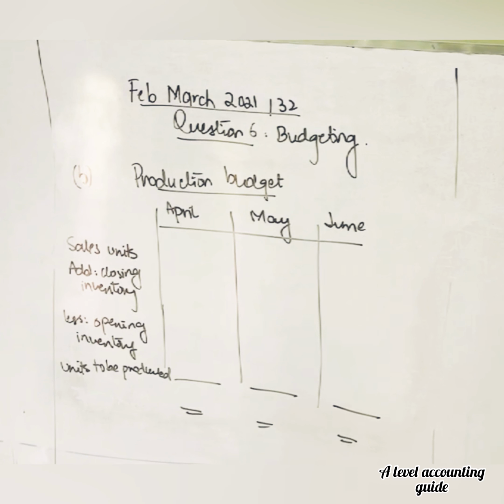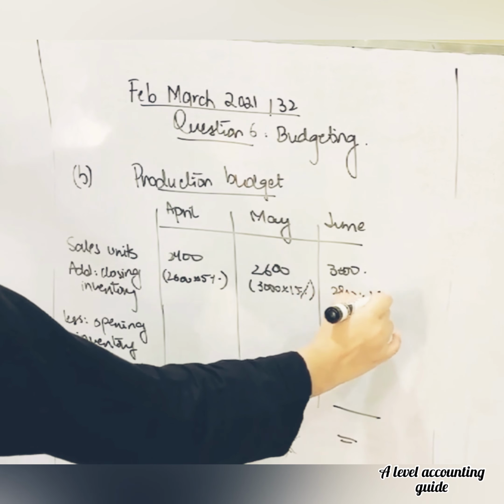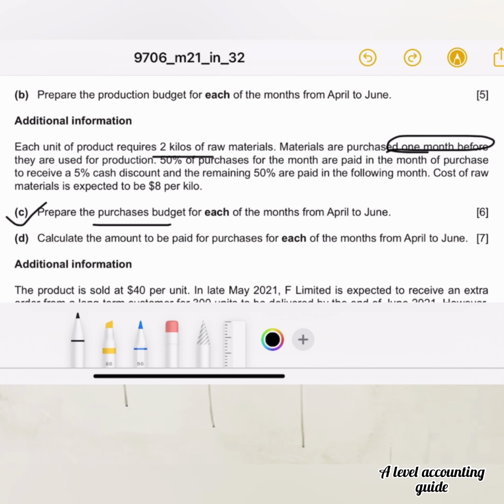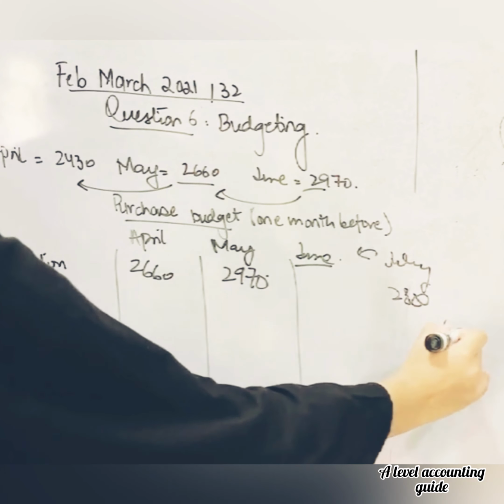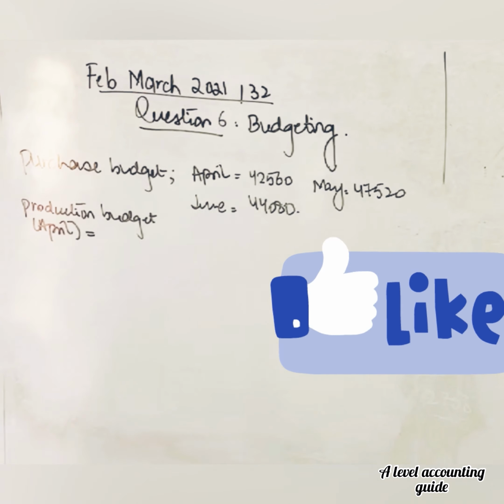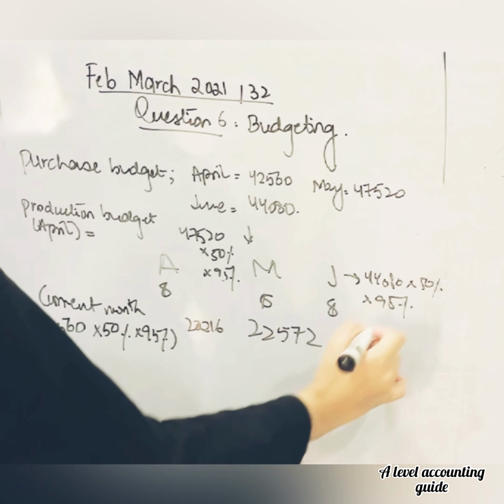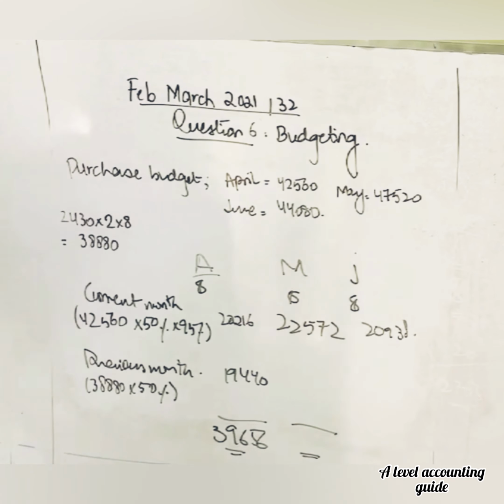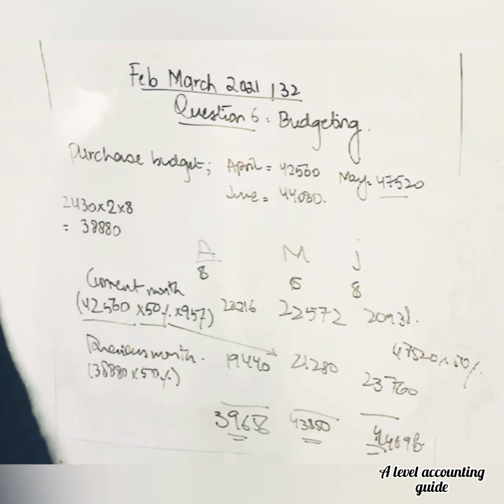Accounting A level p3 | question 6 of feb march 2021 | 32